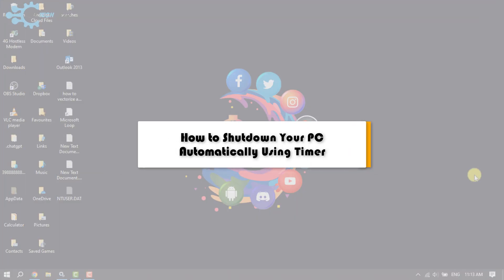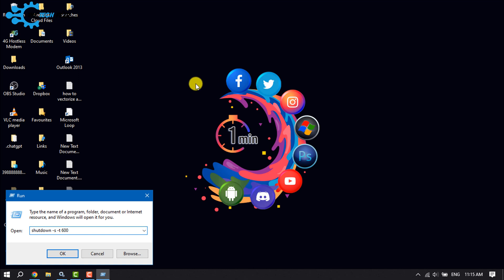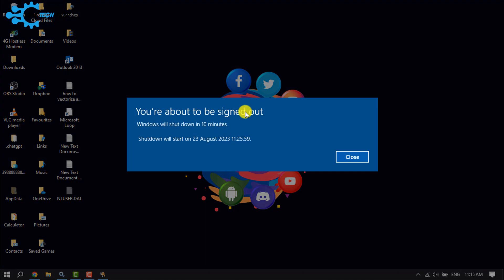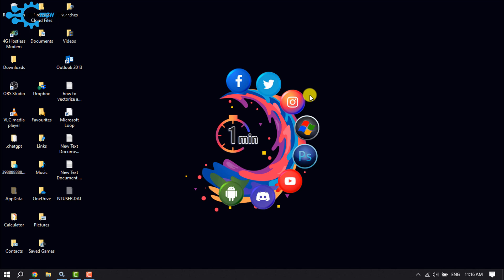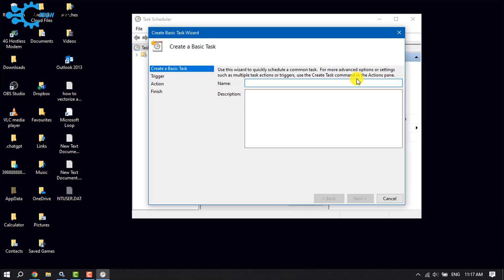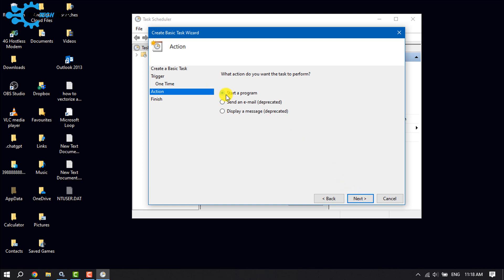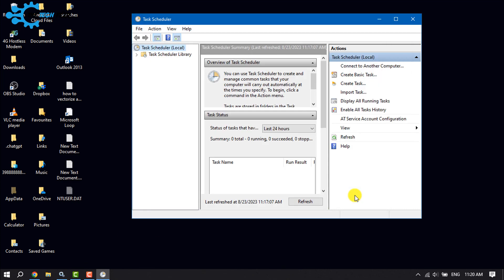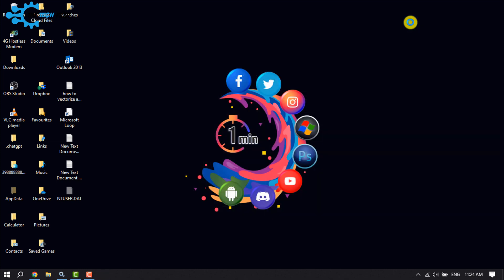How To Schedule Automatic Shut Down Windows 10 | timer shutdown windows 10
Do you want to schedule an automatic shutdown for your PC or laptop? It's easy to make any desktop or laptop computer turn off or restart at a particular time, either just once or on a regular schedule. This video tutorial will show you...